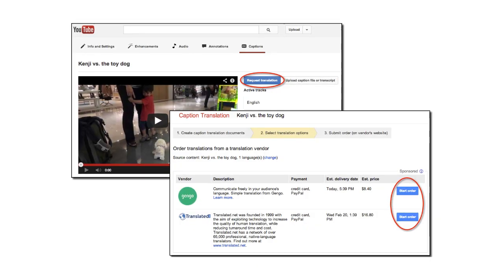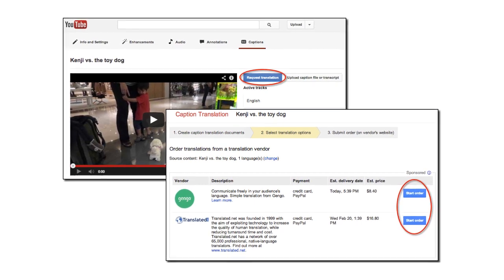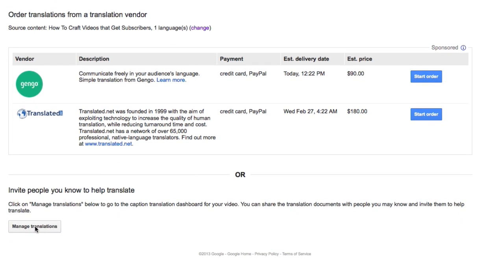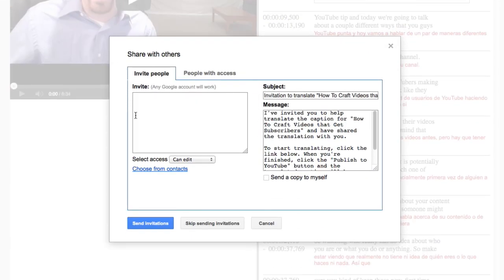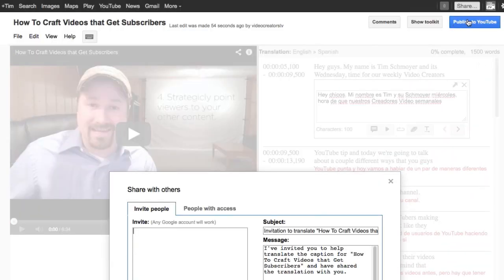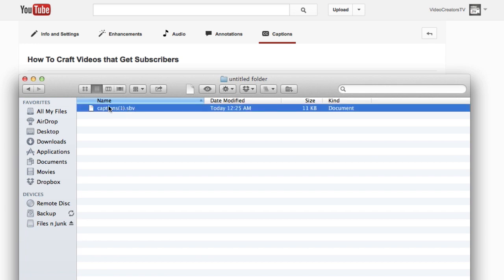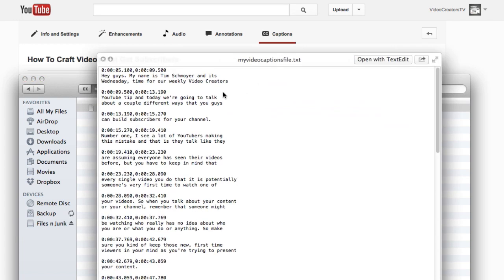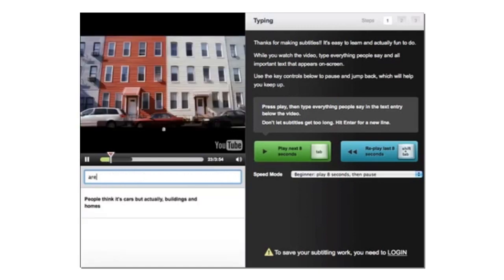How To Get Translations of your Video Captions: The Ultimate Guide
Through YouTube you can now request translations of your video caption files into other languages. This greatly helps your video SEO and allows viewers who speak other languages and people in other countries to enjoy your videos.

In this video I show you how to go about requesting a translation of your video captions, as well as look at some cheaper, alternative ways to do it using some other tools and services that are available, including how to invite a friend to access your video captions and translate them for you directly inside YouTube. This tutorial is probably the ultimate guide on YouTube captions and translations so far. Hope it helps you and your content!

On Video Creators we discuss how to leverage YouTube as a social platform and use it to build an audience.